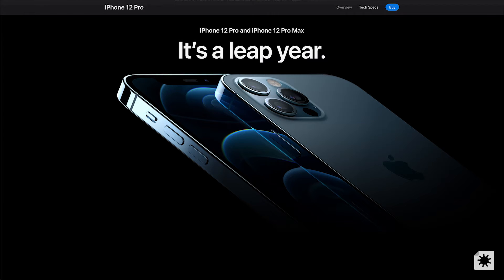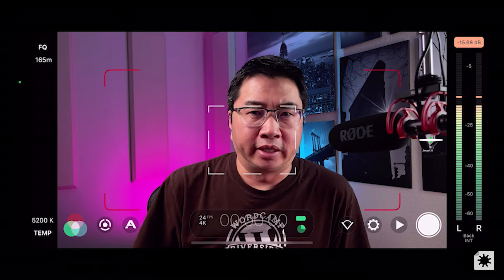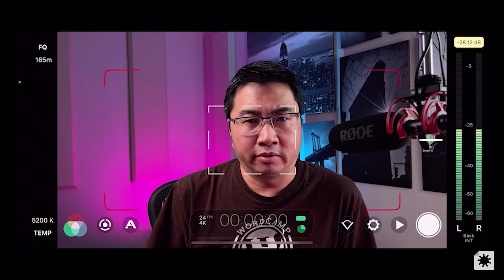I'm switching from a Sony a7 iii to an iPhone for new videos!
I've decided to sell my Sony a7 iii, a great full-frame mirrorless camera, and will be using the iPhone 12 Pro Max for video productions on my channel.

**About me**

I'm a product marketing professional for electronic & technology products. I really enjoy coming up with creative solutions to marketing-related problems through content creation. This includes basically anything from copywriting, to making illustrations (static and animated), helping build novel web content, and producing videos.

My YouTube channel features videos I've created to share insights on making quality content to help give your content creation efforts a boost. I also like to make videos devoted to marketing and technology topics.

**More info**

**Stock music for my videos**